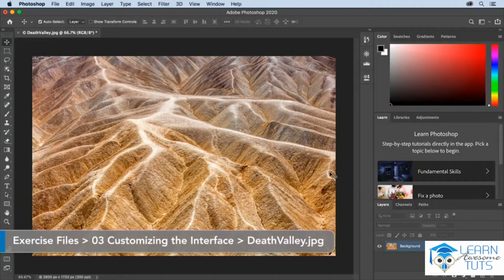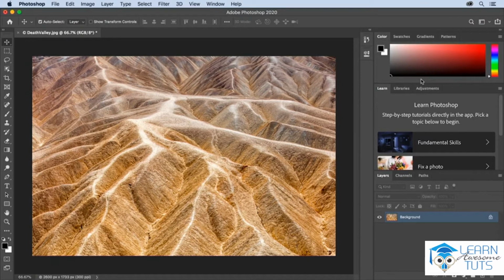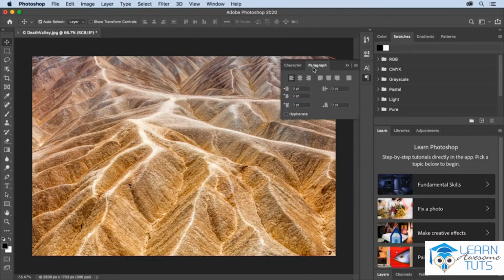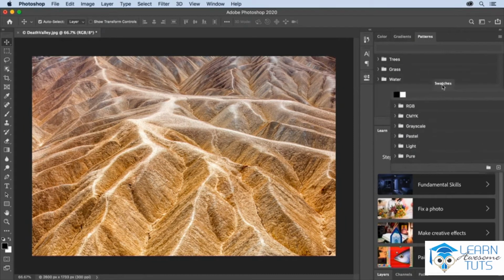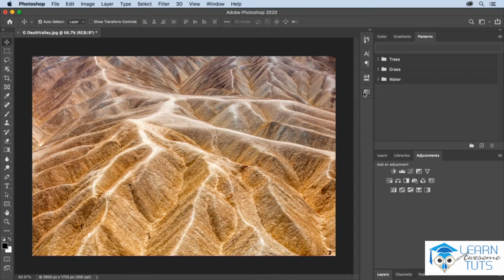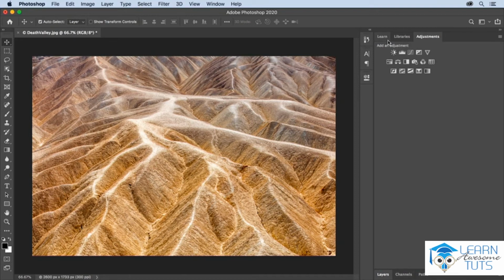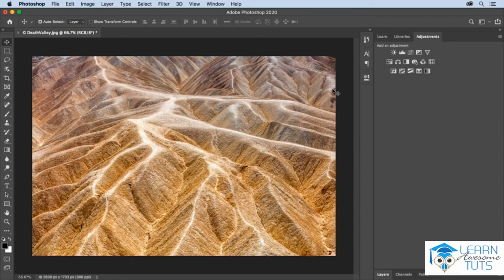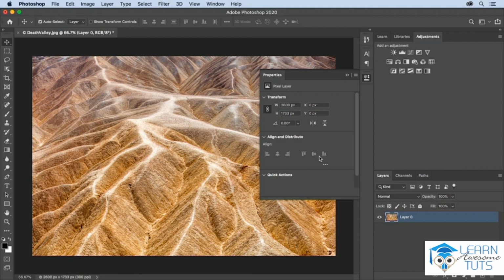11 Arranging the panels you use most often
Arranging the panels you use most often